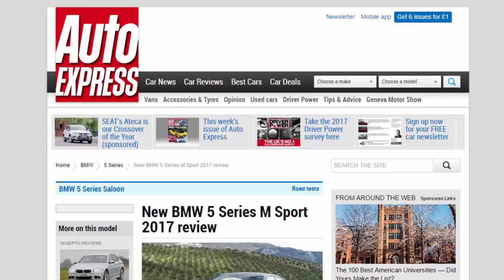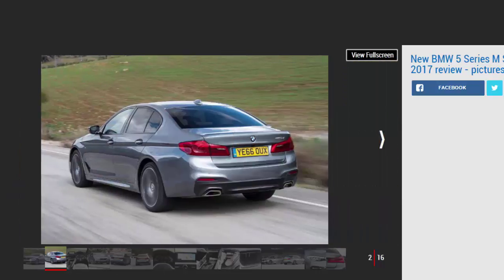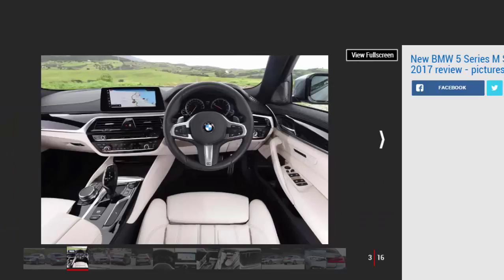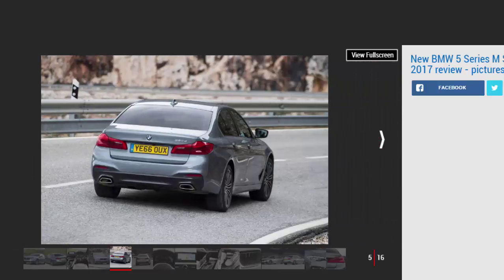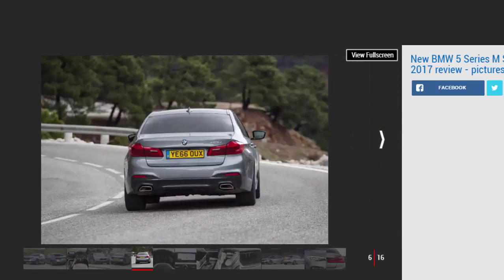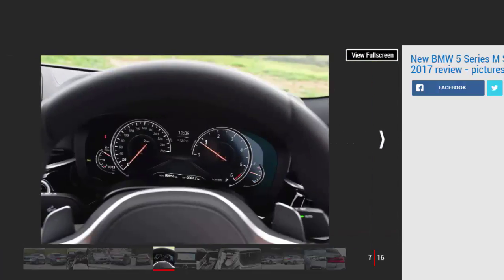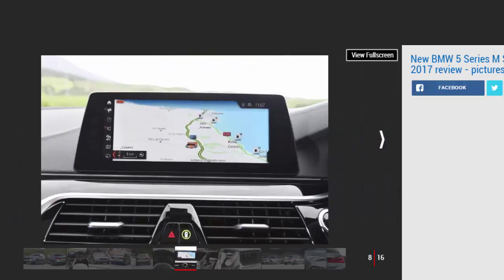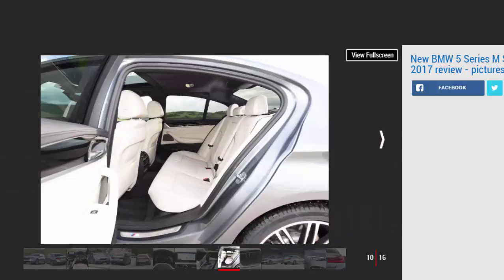Car Review - New BMW 5 Series M Sport 2017 Review - Read Newspaper Tv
Read newspaper:
Car review - New BMW 5 Series M Sport 2017 review
Source: autoexpress.co.uk